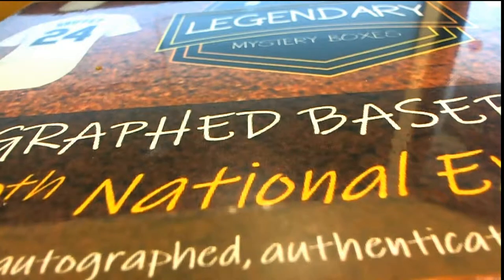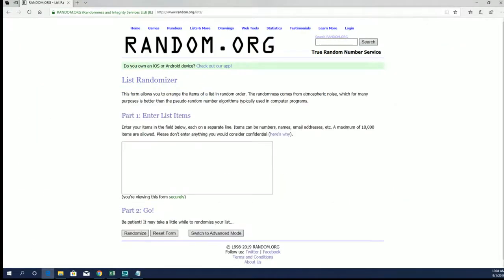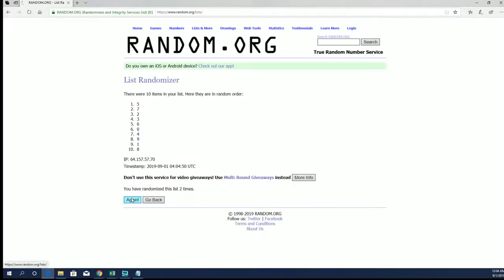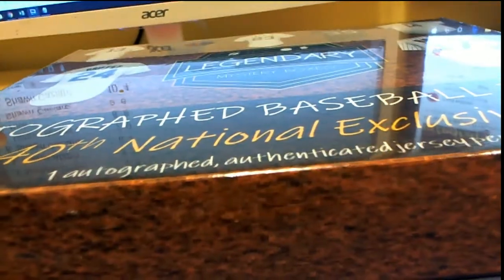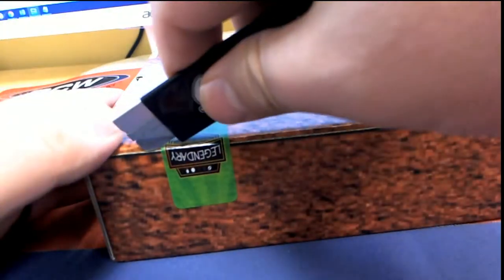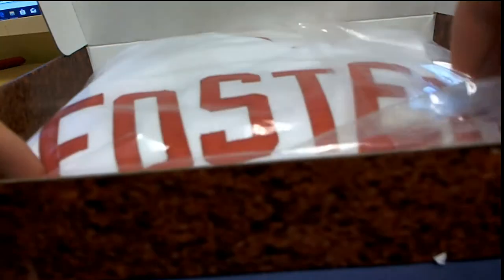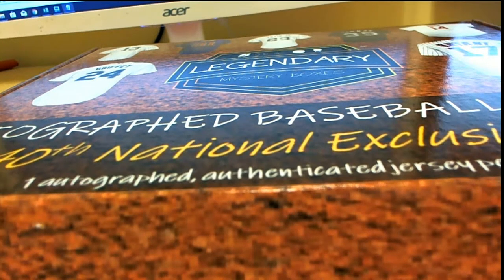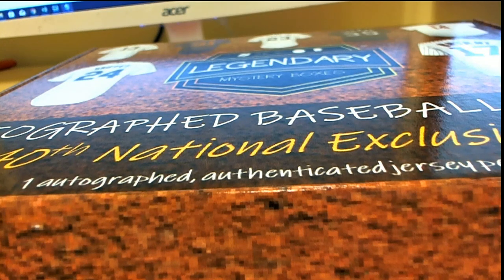2019 LEGENDARY Autographed Baseball Jersey 40th NATIONAL EXCLUSIVE Edition ID 19LEGBB40THNUM106